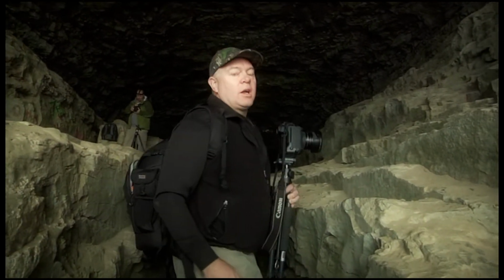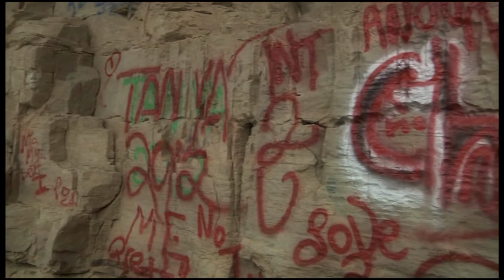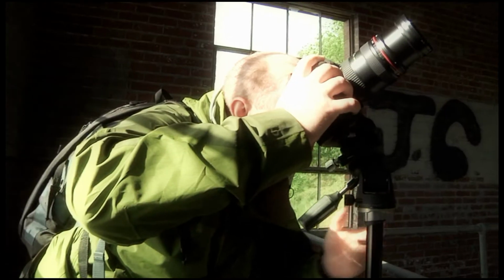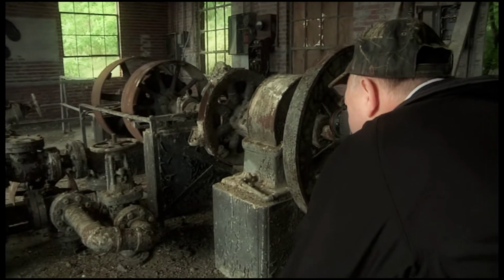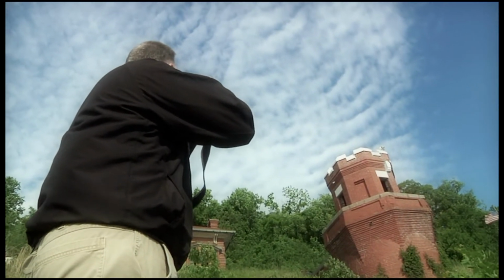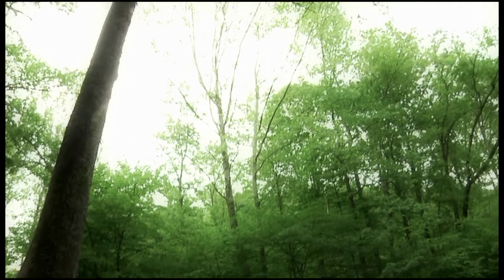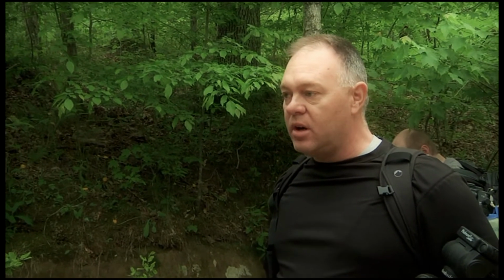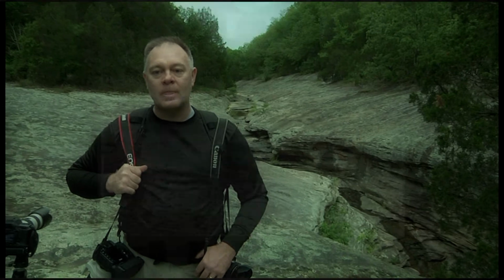Photography Workshop - Day 2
Photography Workshop given by Keith French Photography and
held at a forest in southern IL.
All music written, performed and recorded by Mario Salazar